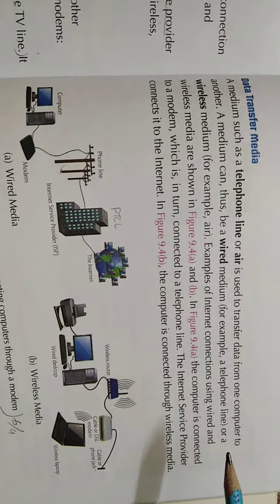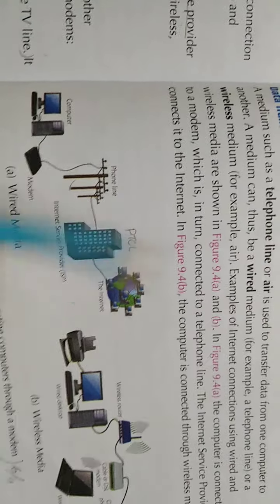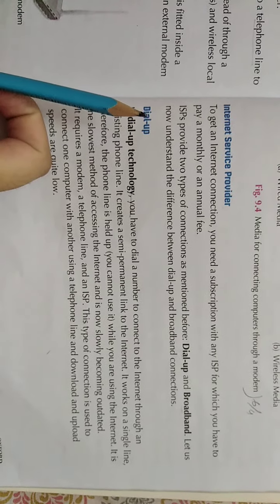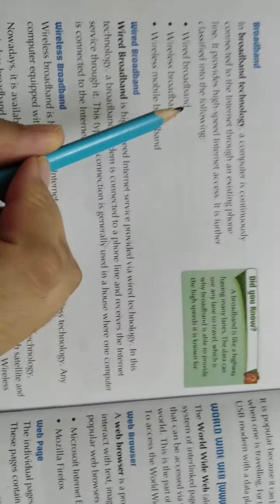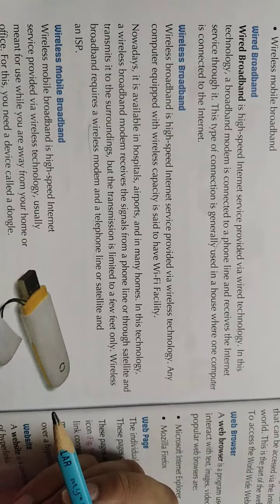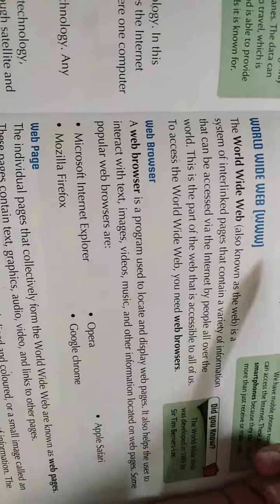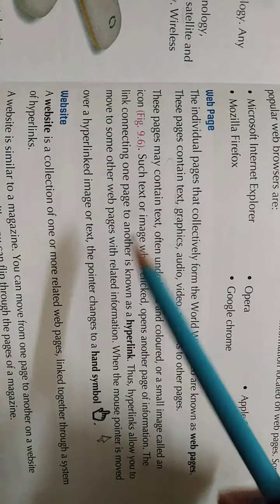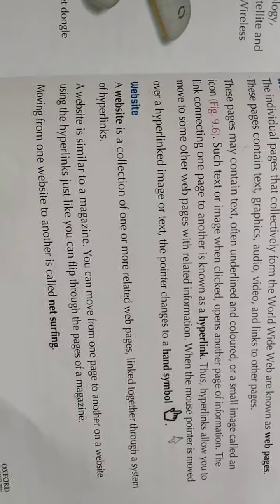Class 5 computers lec#17 revision chapter 9 part 2 page# 129 to 131